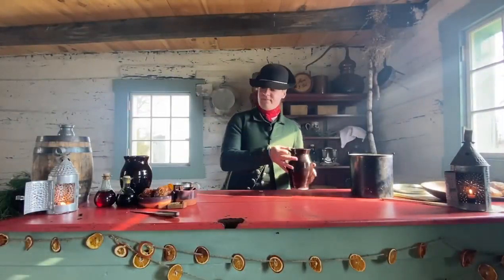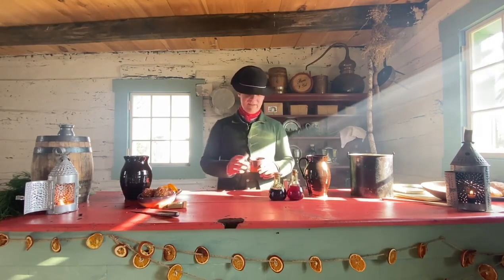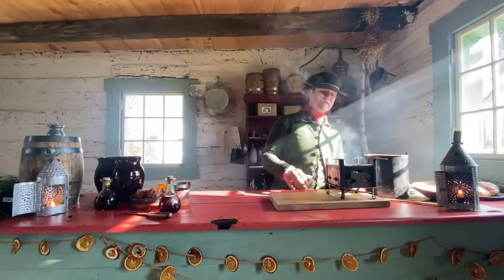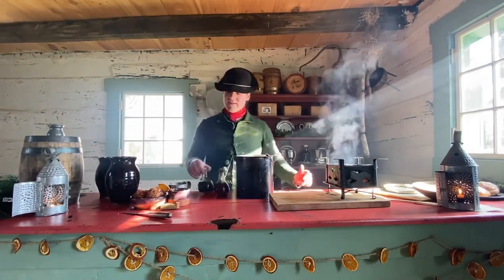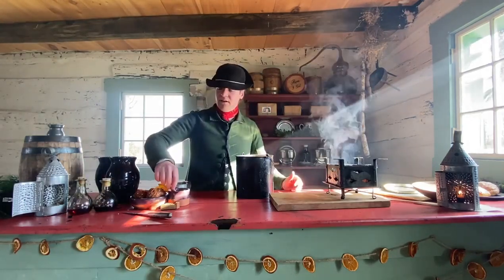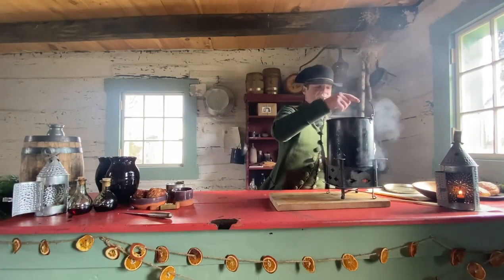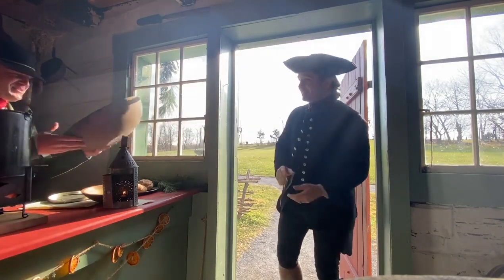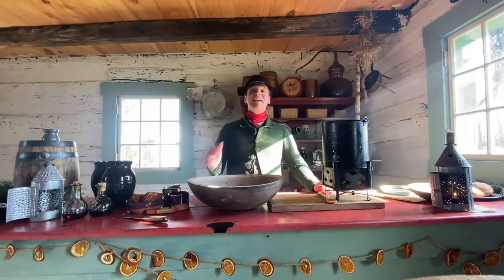Wassail in Early 18th Century America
A special treat for Christmas Eve. Our video of making Wassail!
Wassail is both a phrase and a drink. In old Norse it means “Go in good health” and over the centuries wassail also became the name of this apple cider punch.

Our wassail uses:
2 gallons of Cider. If using sparkling cider it must be allowed to sit out to go flat.
A cup of Port
A cup of Madeira
Several orange slices
Two sticks of cinnamon
A tablespoon each of clove, mace, and nutmeg.
Finally, a cup of sugar.
Mix this all together in a pot and heat until warm and the sugar is dissolved.
Serve in a wooden bowl with some baked apples and enjoy!
Have a safe and Happy Holidays!